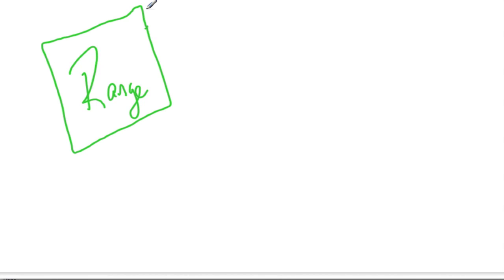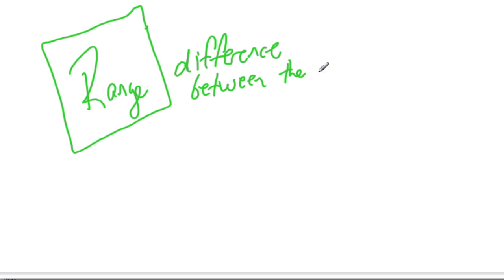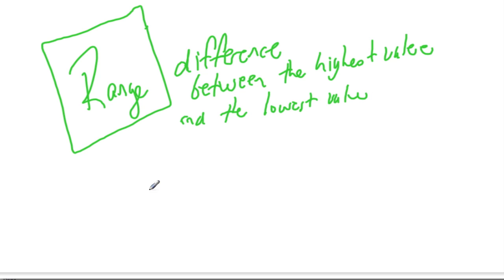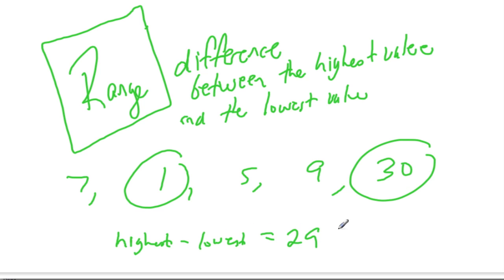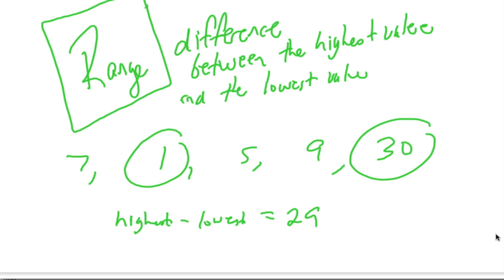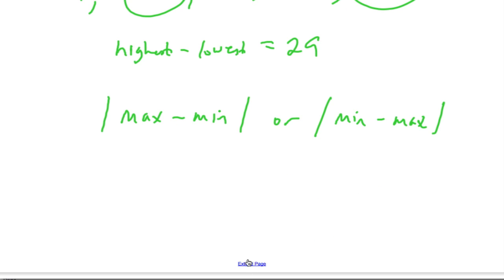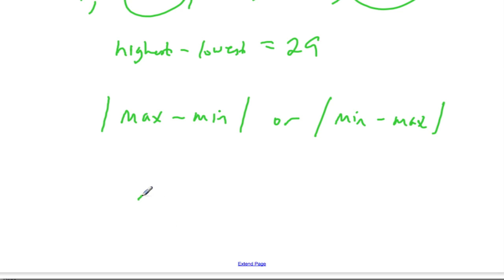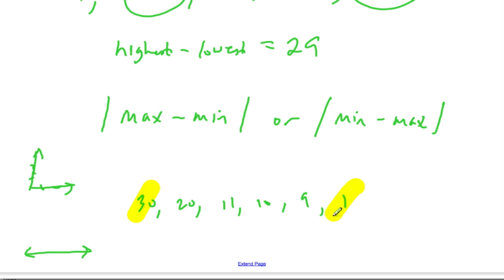Range - S4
Calculate the range.